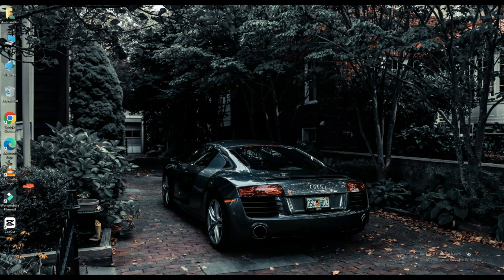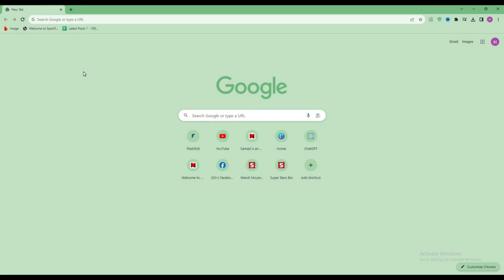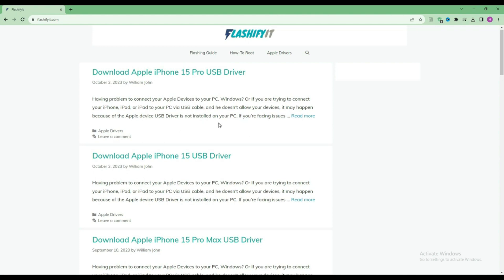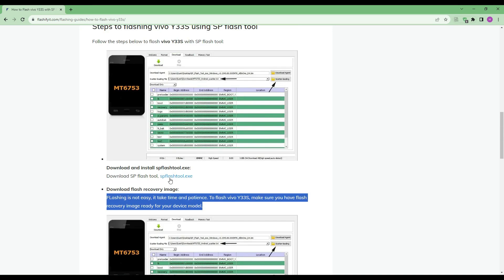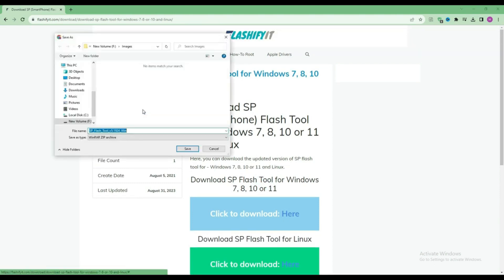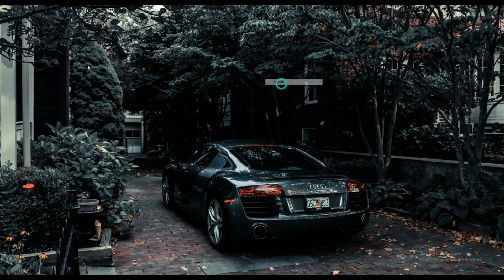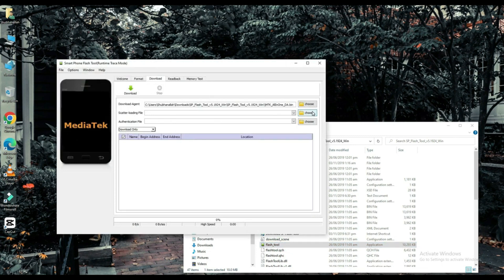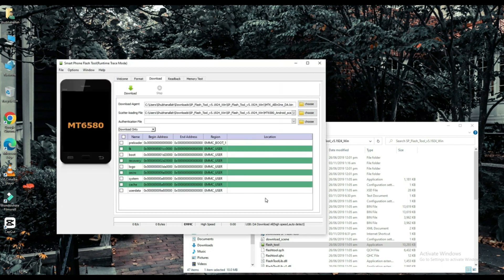Learn how to download and install Vivo Y33S flashing file | flashifyit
In this video I will tell you about flashing of Vivo Y33S so watch complete video and like then once share. Flashing guide with sp flash tool by connecting your mobile with pc.

By watching this tutorial you can also flash the Vivo Y33S

1. We can flash to android stock Rom
2. Easliy Flash custom ROM for Vivo Y33S
3. Application for fixing bricked or unbrick device
4. Easy to read, write parameters
5. We can erasing, formatting data and reset your MTC based devices as Vivo Y33S

1. You will have Pc or have Laptop
2. You need USB data cable for the device for Vivo Y33S
3. Drivers download (MediaTek USB-VCOM drivers)
4. Download Scatter file and files to be flashed of Vivo Y33S
5. Note Backup the device
6. SP Flash Tool Download

Local Tags: